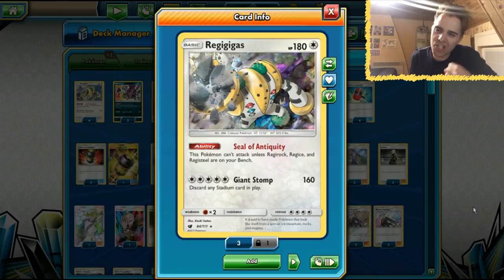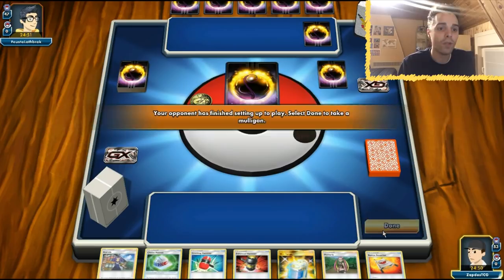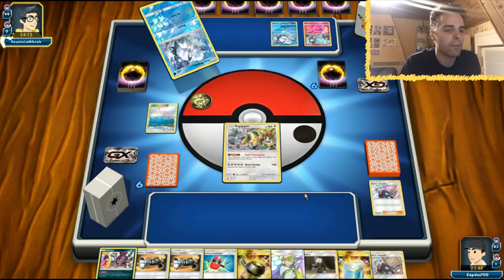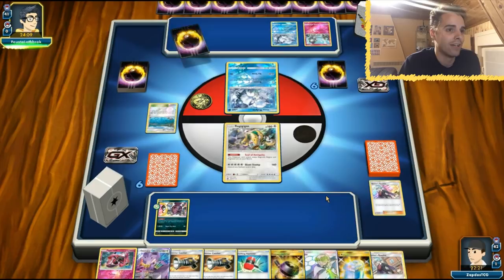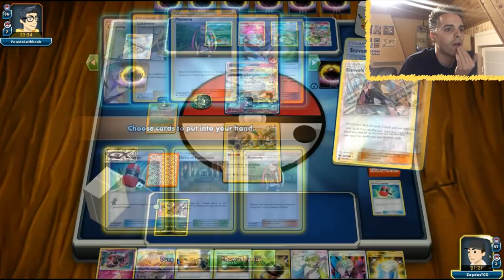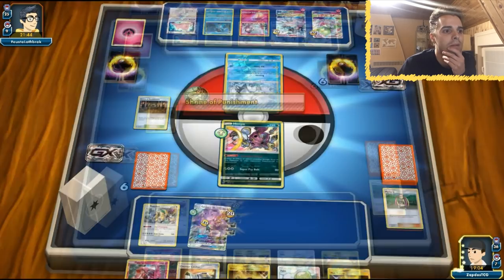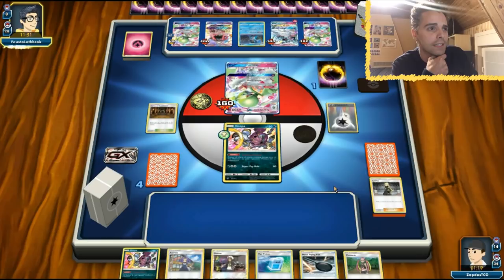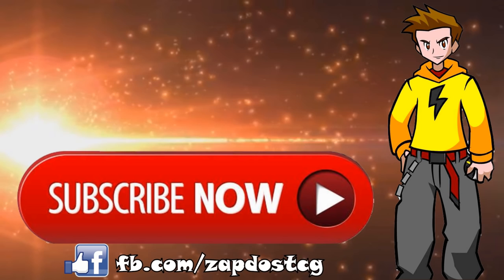REGIGIGAS / GENESECT GX STALL DECK IS LEGIT!! VS GARDEVOIR GX / SWAMPERT (Pokemon TCG)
It's time for another crazy stall deck!

Yo folks! Today we'll be playing with the Regigigas / Genesect GX deck. This deck is all about stalling the opponent out. If the opponent is deck out we win the match! We use cards like Crushing Hammer, Enhanced Hammer, Plumeria, Faba and so much more.

Thanks to that we get rid of all the opponent's energies and win the game. We have stall cards like Regigigas with 180HP, Genesect GX in combination with Choice Helmet and Metal Frying Pan. Shuckle GX and Hoopa are also part of this fantastic deck!

It even got TOP 64 at the Sao Paulo Internationals in Brazil.

Decklist:
Pokemon - 12
4 Regigigas CIN 84
2 Genesect-GX LOT 130
2 Shuckle-GX LOT 17
2 Hoopa SLG 55
1 Articuno-GX CES 31
1 Tapu Lele UPR 94

Trainer - 46
4 Steven's Resolve CES 145
4 Cynthia UPR 119
3 Acerola BUS 112
3 Plumeria BUS 120
3 Lusamine CIN 96
2 Gladion CIN 95
1 Faba LOT 173
1 Guzma BUS 115
4 Max Potion GRI 128
4 Crushing Hammer SUM 115
3 Enhanced Hammer GRI 124
3 Counter Catcher CIN 91
2 Rescue Stretcher GRI 130
3 Metal Frying Pan FLI 112
2 Choice Helmet LOT 169
2 Shrine of Punishment CES 143
2 Mount Lanakila BUS 118

Energy - 2
1 Counter Energy CIN 100
1 Rainbow Energy SUM 137